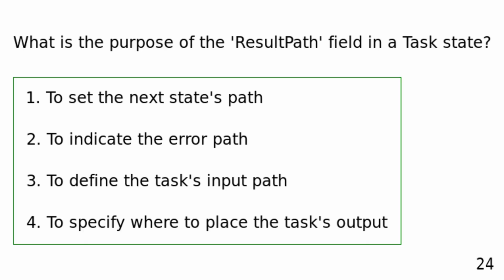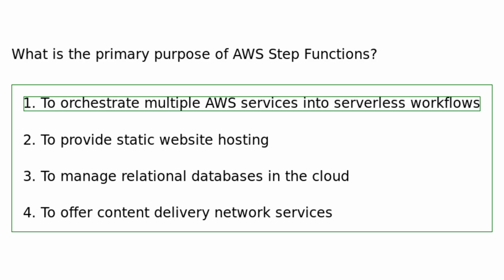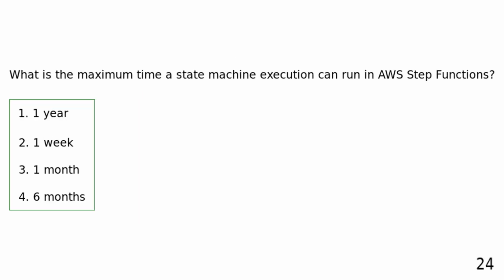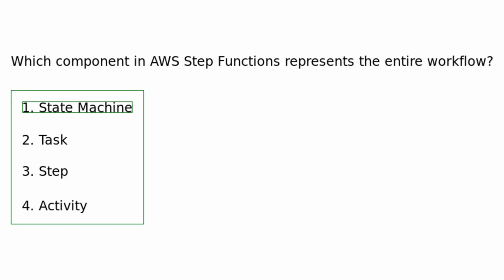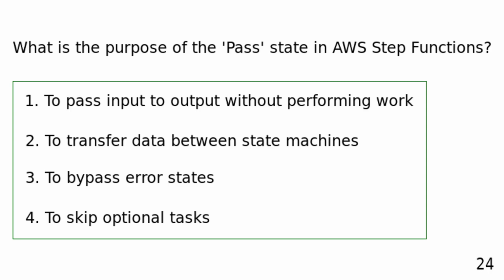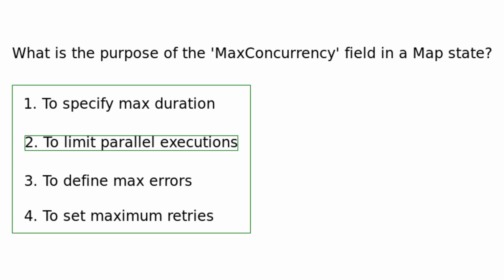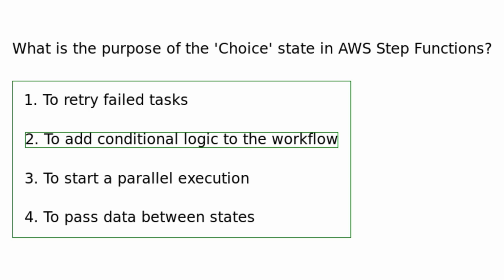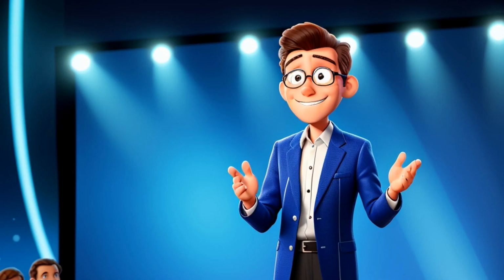AWS Step Function - Quiz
AWS Step Function